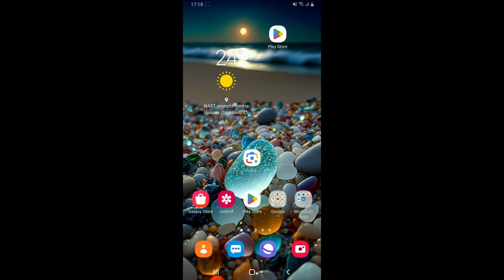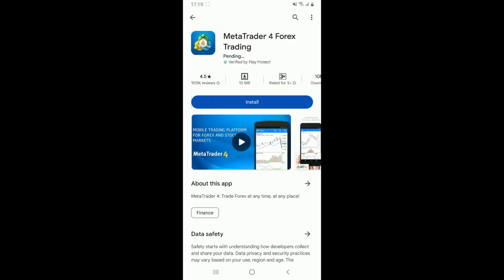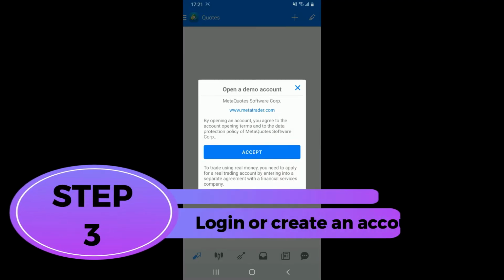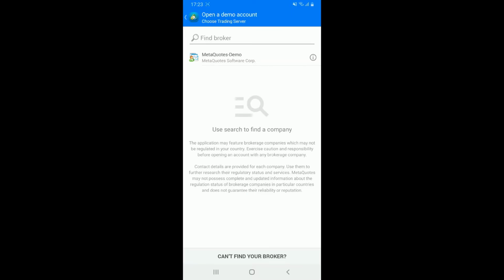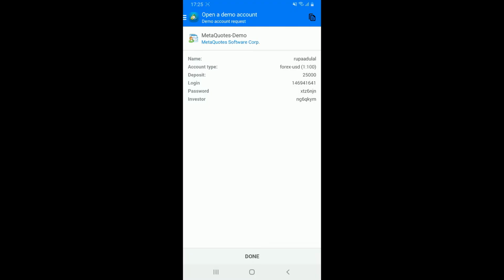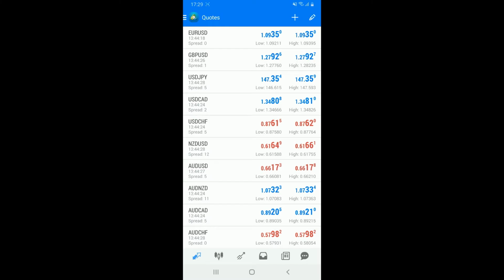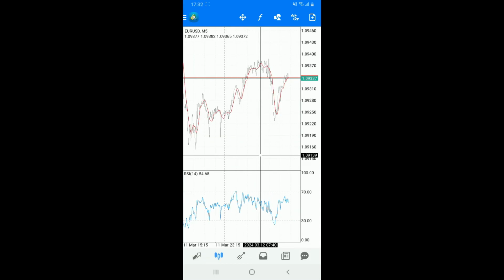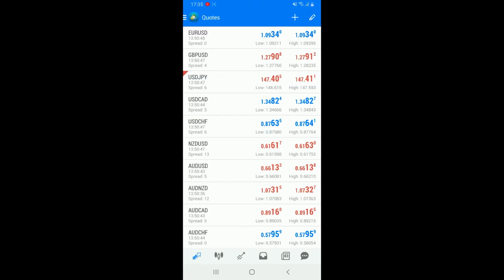How to Use MetaTrader 4 on Android 2024?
Welcome to our tutorial on how to use MetaTrader 4 (MT4) on your Android device! If you're ready to dive into the world of forex trading and take control of your investments, this video is for you. In this comprehensive guide, we'll walk you through everything you need to know to get started with MT4 on your Android phone or tablet.
Learn how to download the MetaTrader 4 app from the Google Play Store, create a new account or log in to your existing one, and navigate the platform's powerful features with ease. Discover how to analyze market trends, place trades, set up alerts, and manage your portfolio—all from the palm of your hand.
Explore the customizable interface of MT4, including advanced charting tools, technical indicators, and expert advisors. Plus, we'll share pro tips and strategies to help you make informed trading decisions and maximize your potential profits.